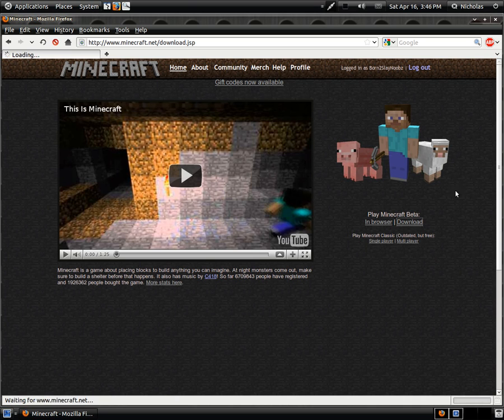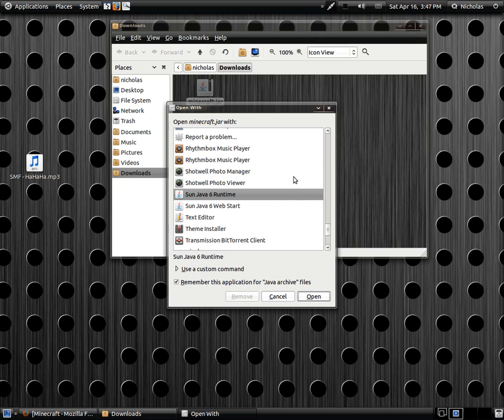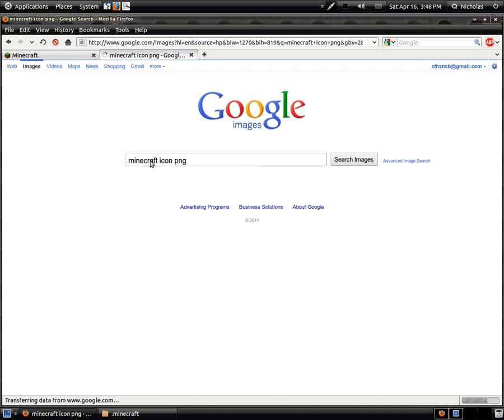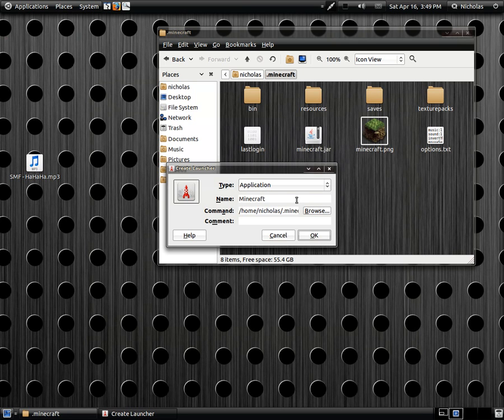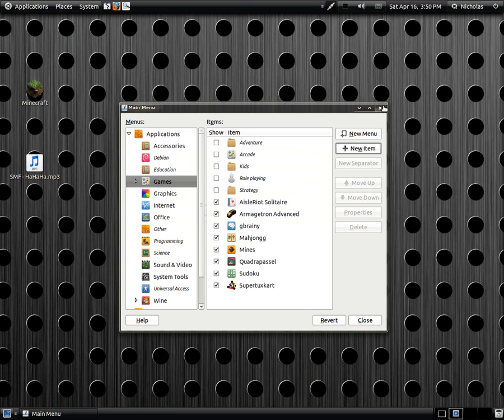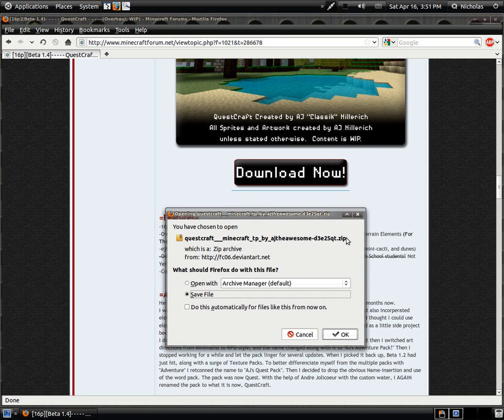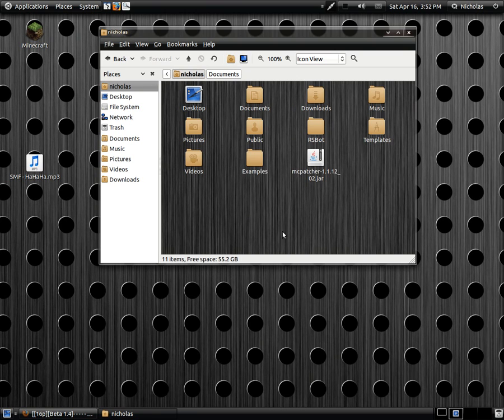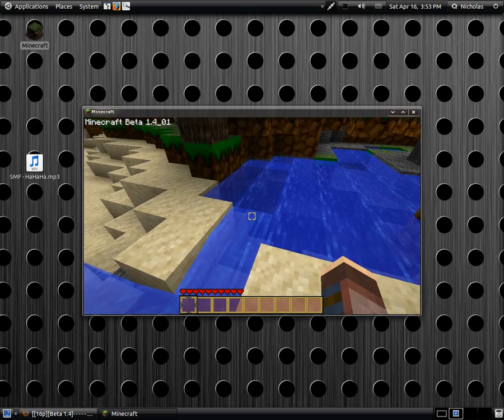How to "Install" Minecraft in ubuntu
In this tutorial I show you how to set up minecraft for use in ubuntu. THIS IS A TUTORIAL FOR BEGINNERS!